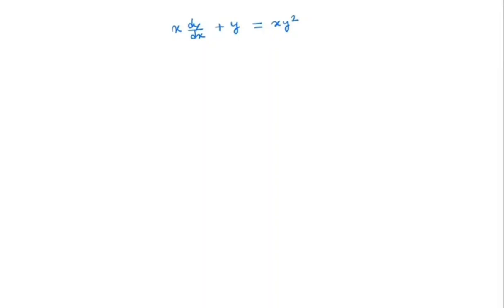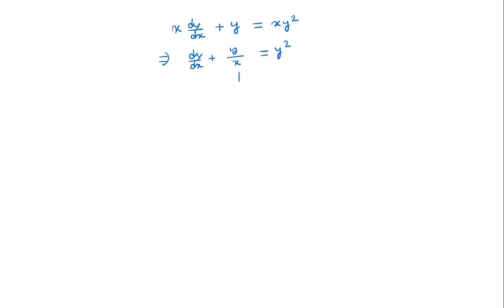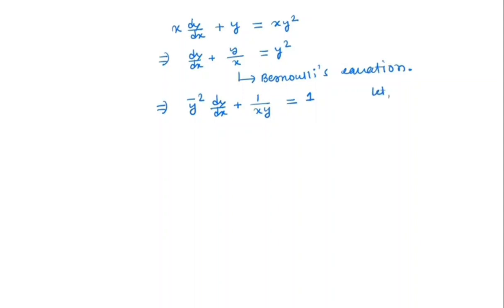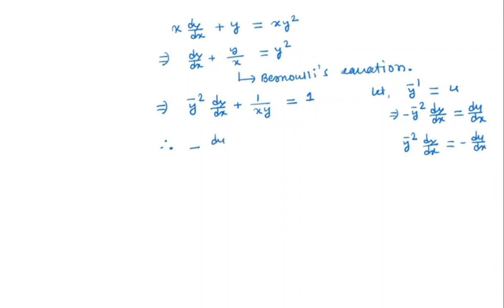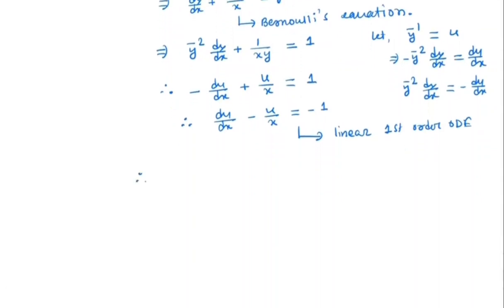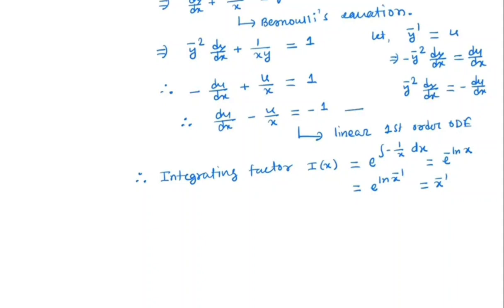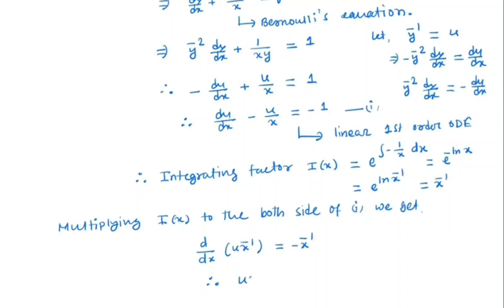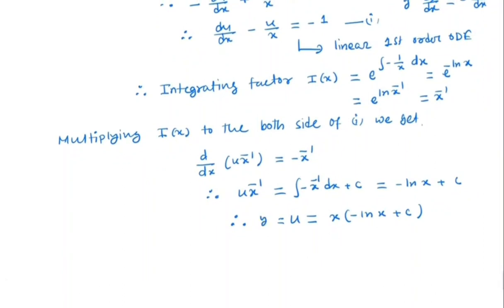Solve: xy'+ y= xy^2|| Example of Bernoulli's equation || Step-by-step solution.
In this video, we will solve the ODE xdy/dx + y= xy^2. This is an example of a Bernoulli's differential equation. Here we try to provide step-by-step solution of solving Bernoulli's equation.